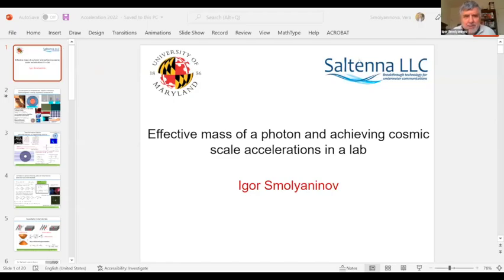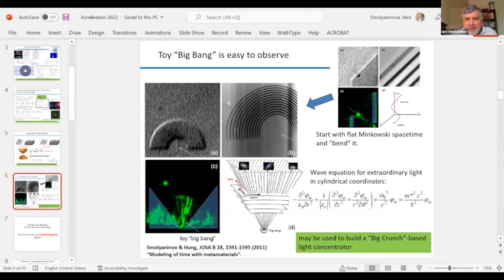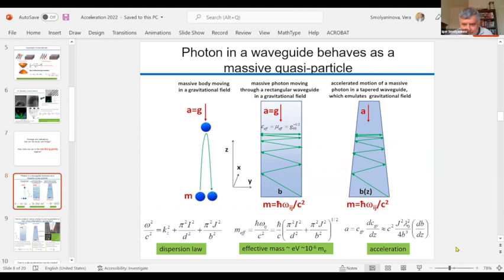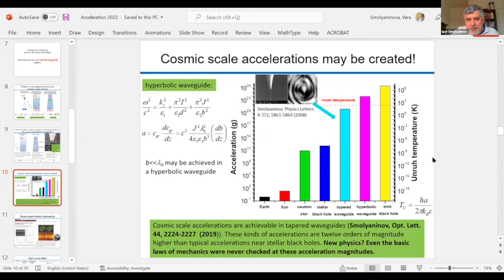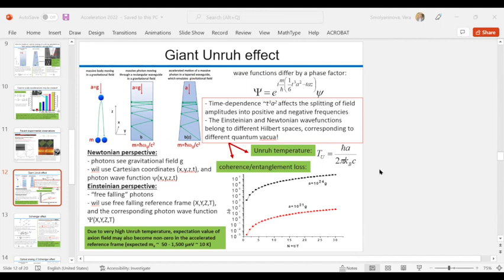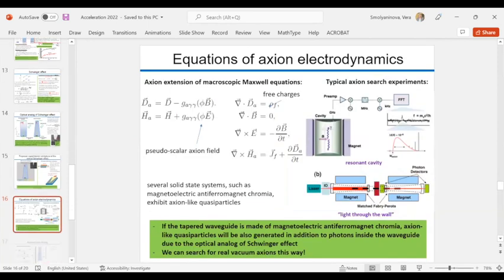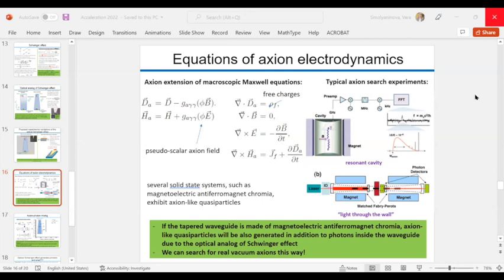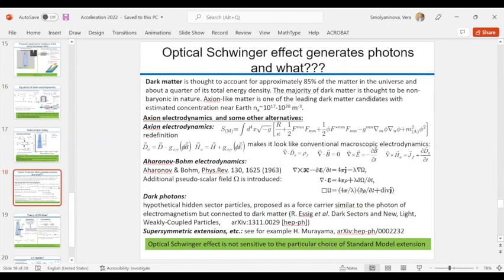Igor Smolyaninov,Jan 19 2022, Advanced Propulsion & Energy IV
Professor Igor Smolyaninov from UMD presents "The Effective Mass of a Photon and Achieving Cosmic-Scale Accelerations in a Lab"